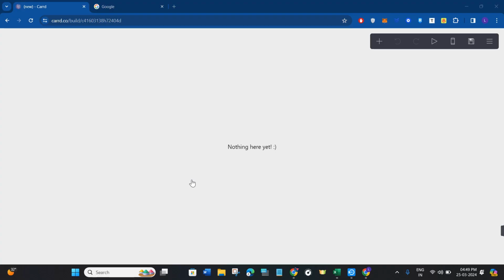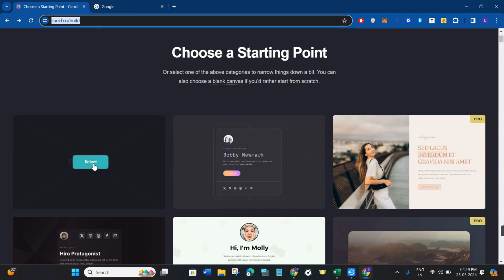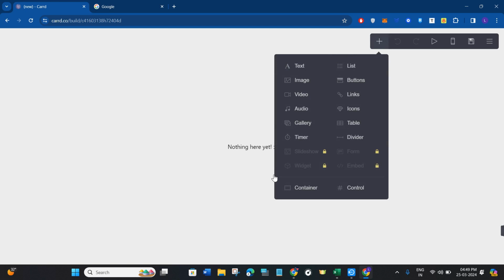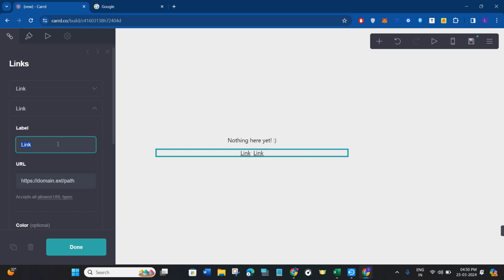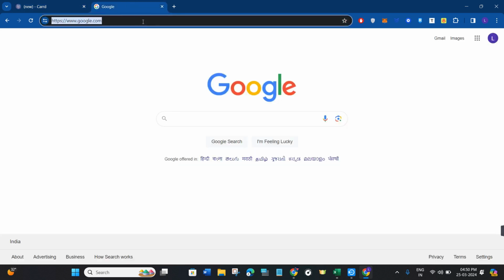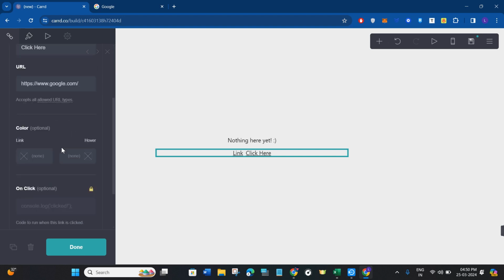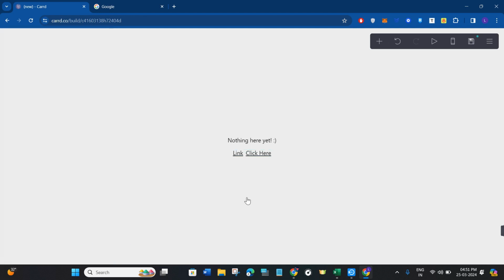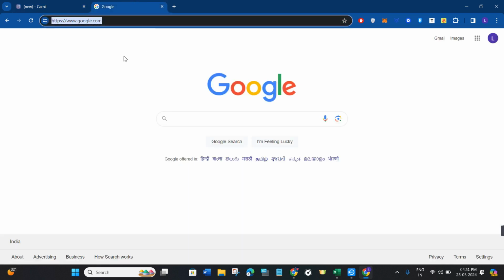How To Open Link In New Tab In Carrd | Quick Guide (2025)